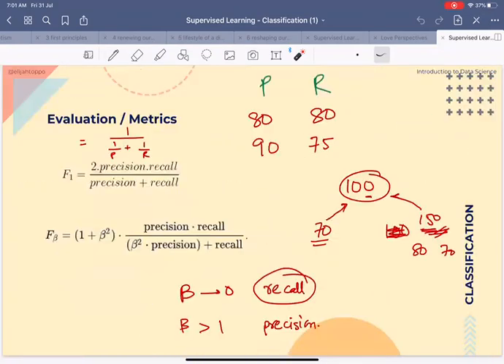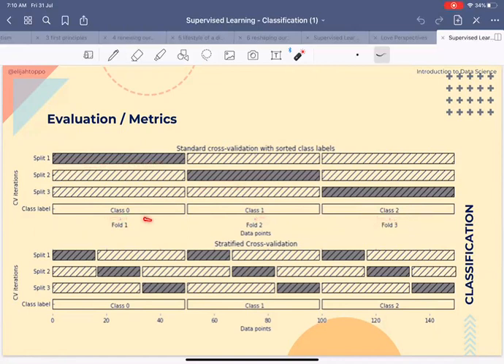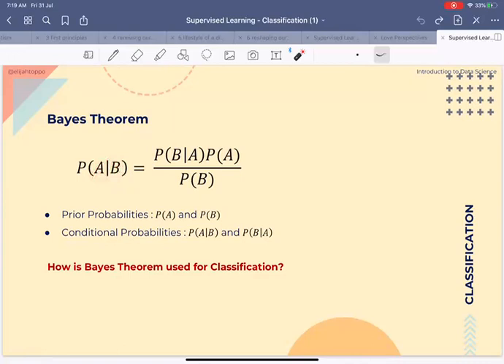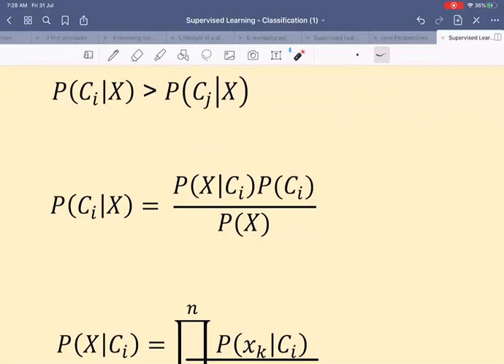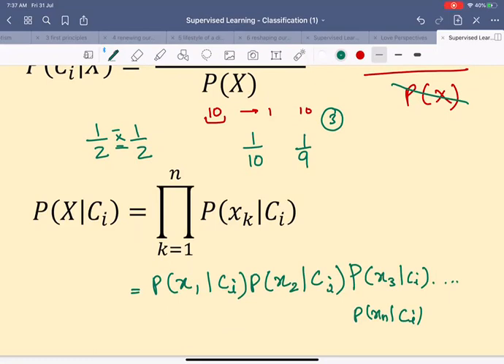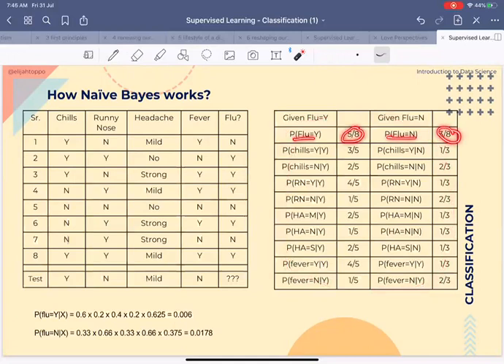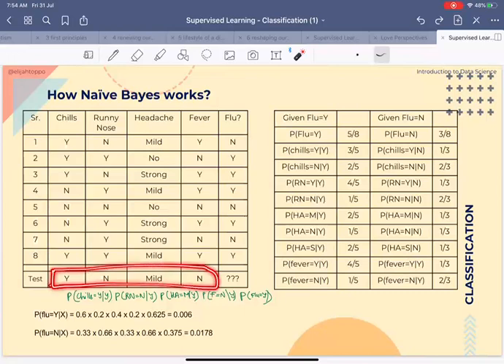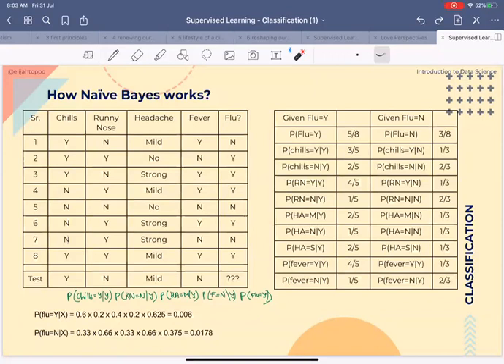SecA Supervised Classification Naive Bayes